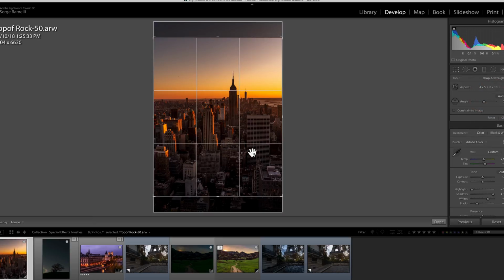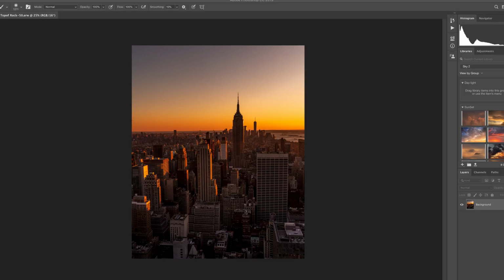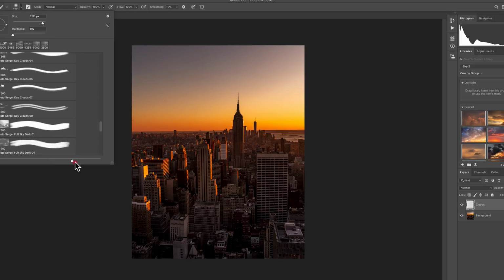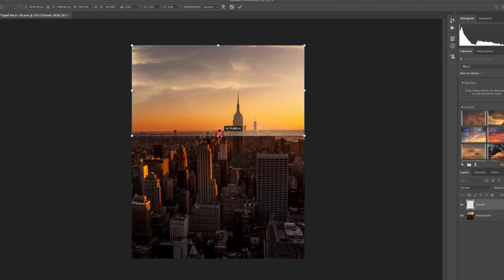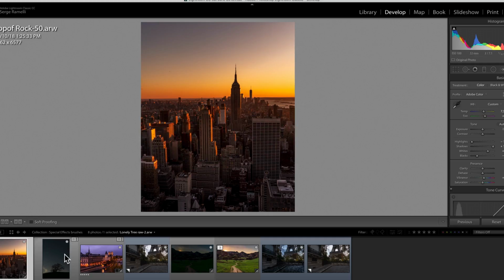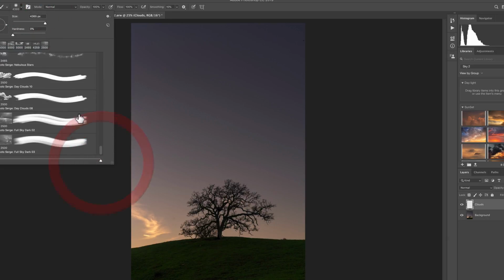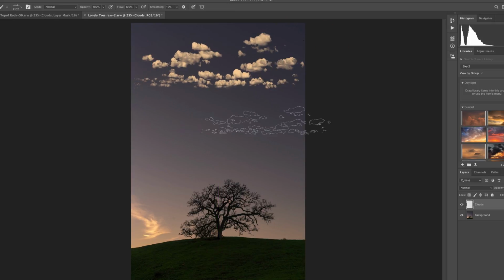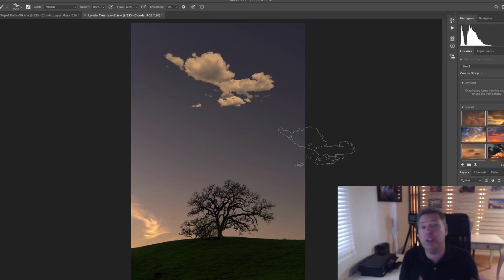How to Add Clouds with Photoshop Brushes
In this tutorial, I'll show you how to add clouds using Photoshop brushes. It's a quick and easy way to add clouds!

I give you for free a whole bunch of really cool photoshop brushes to add some sky or clouds in your photos and show you how to install and use them.